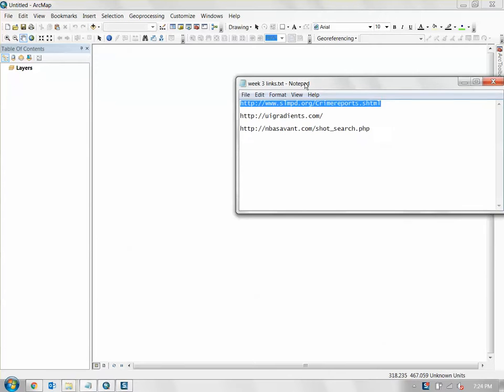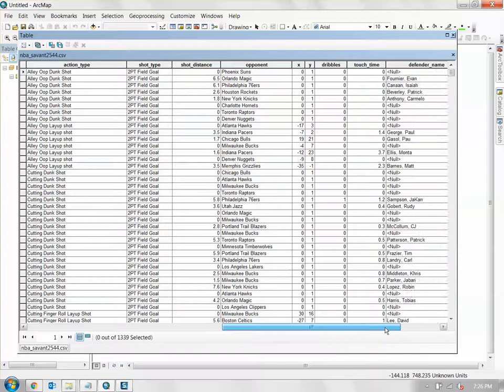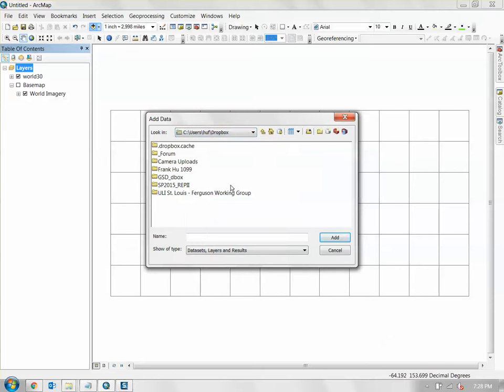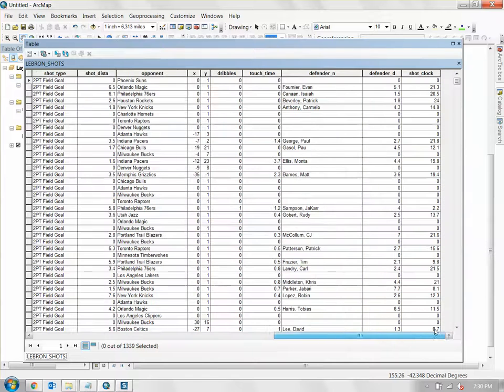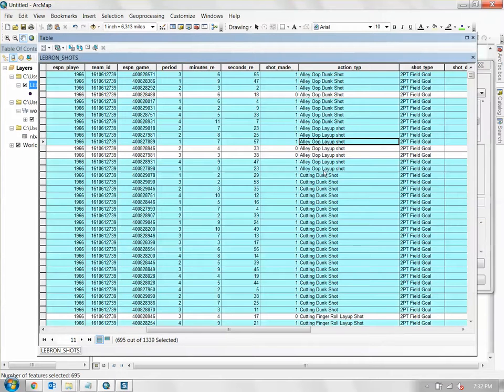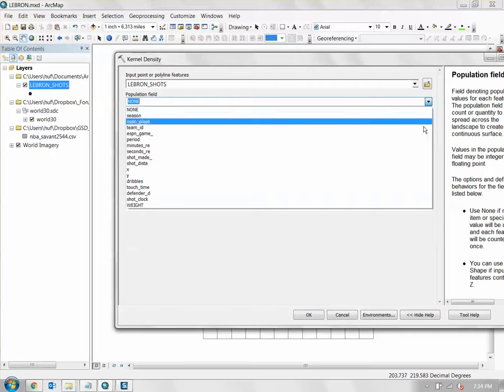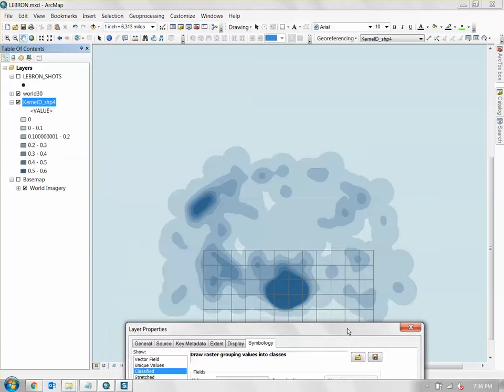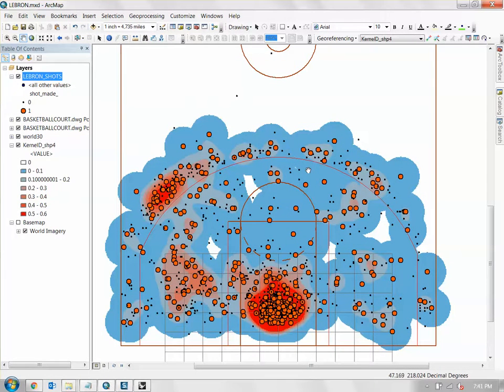Week3.5 - NBA Shot Charts